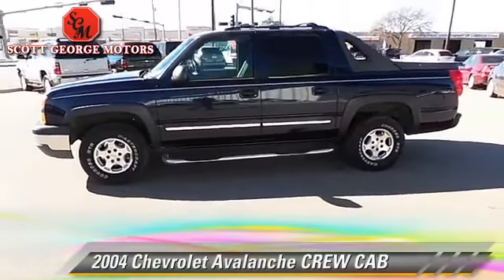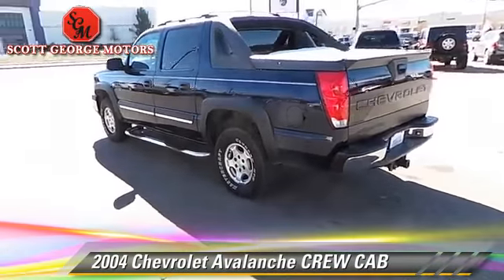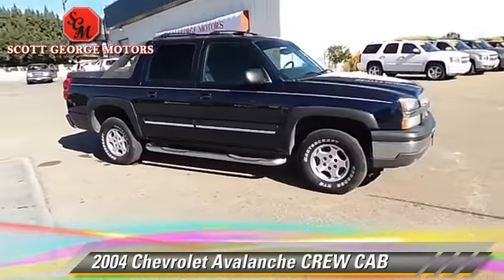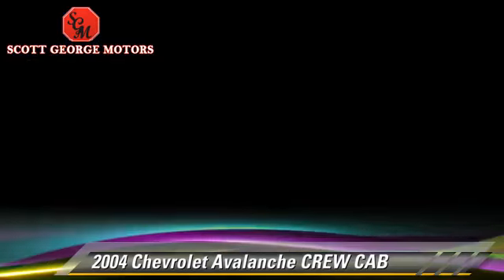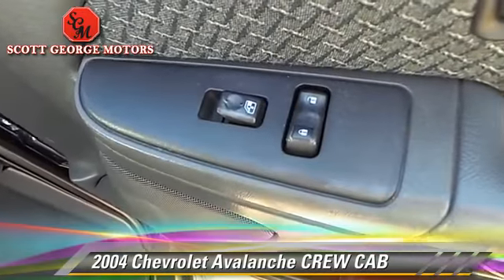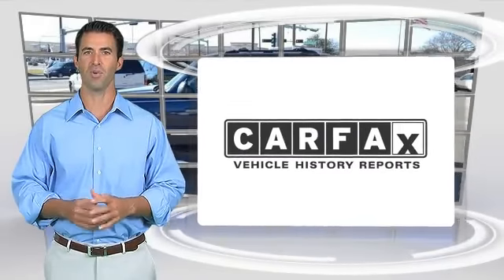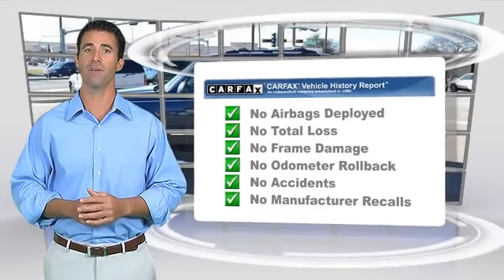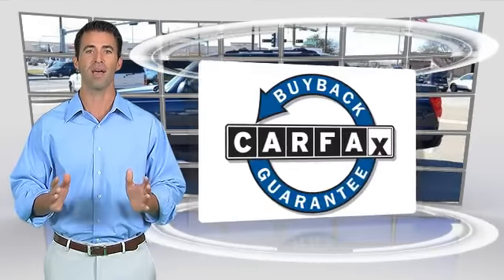Scott George Motors, Wolfforth TX 79382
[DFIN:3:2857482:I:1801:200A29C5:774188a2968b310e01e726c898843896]